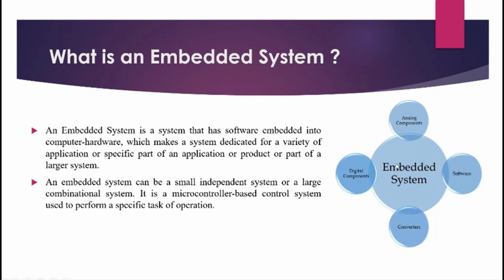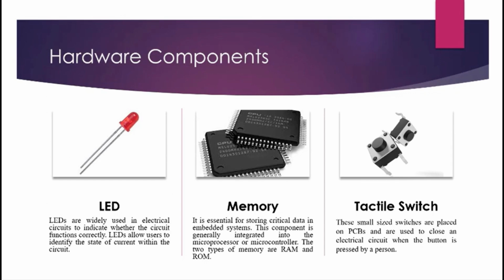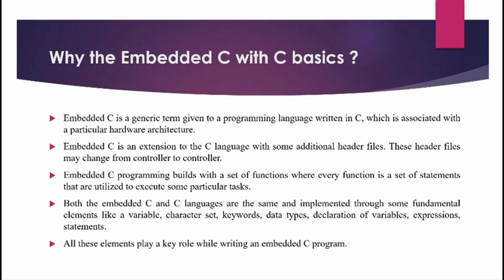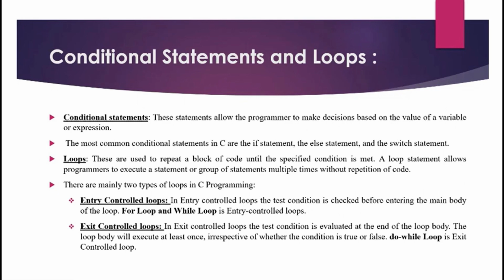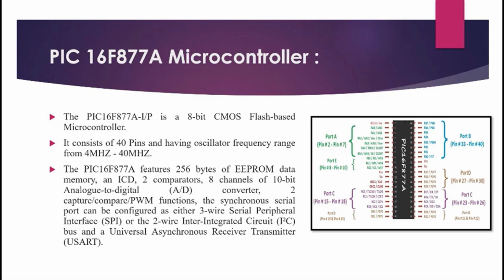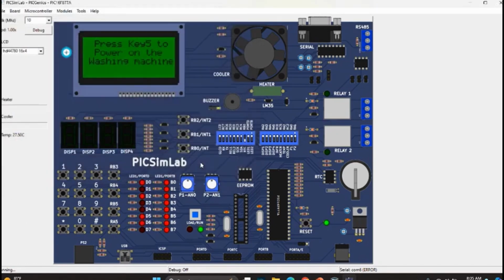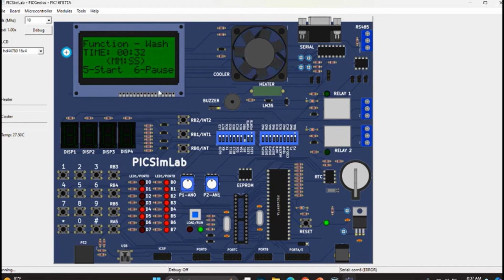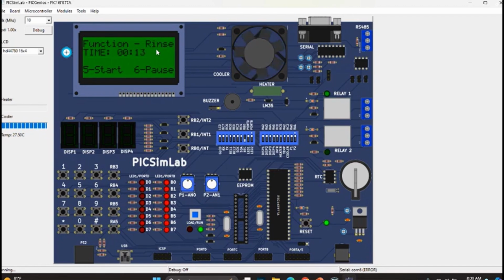EMERTXE internship project presentation || washing machine simulation|| embedded systems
embedded sytems internship B8-project on automatic washing machine using PIC16F877A Microcontroller and picsimlab.